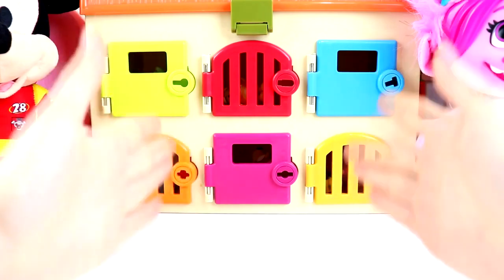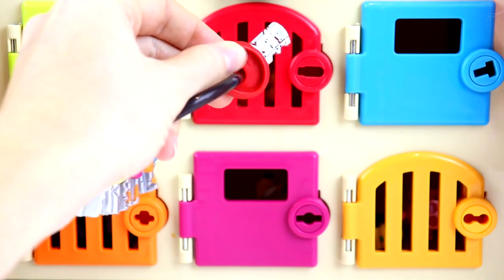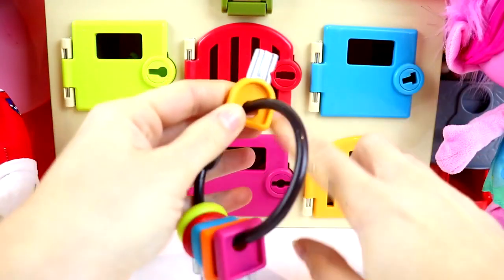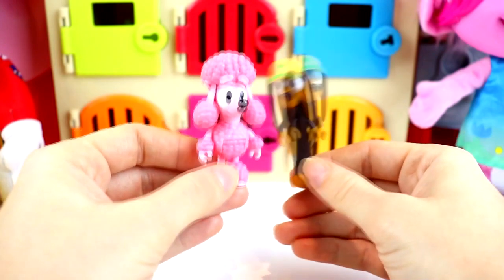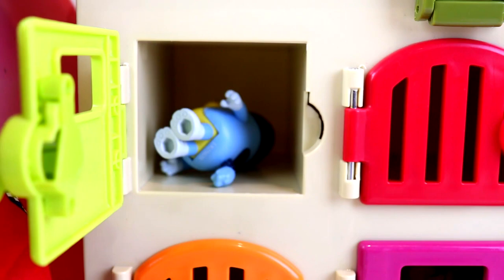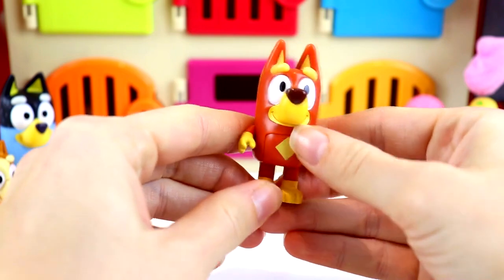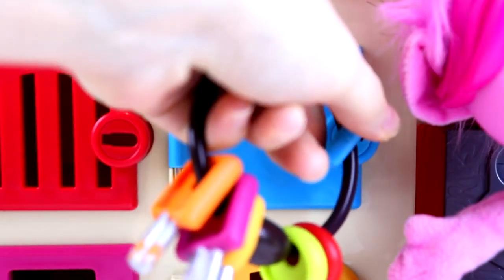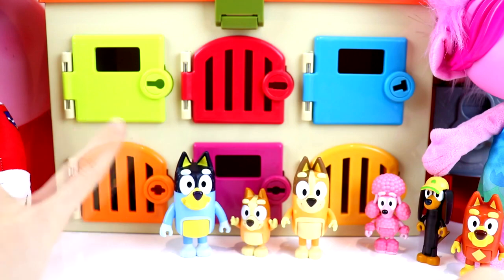Bluey Surprise Doors with Keys Crafts for Kids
Today, Bluey and her family are playing a fun game of hide and seek. Will we be able to find all of the Bluey characters? Use the colorful keys to match it to the correct colorful surprise door!